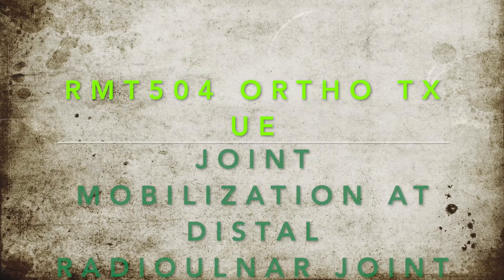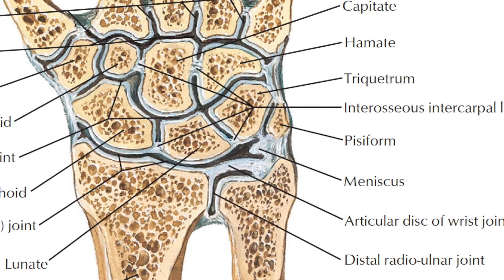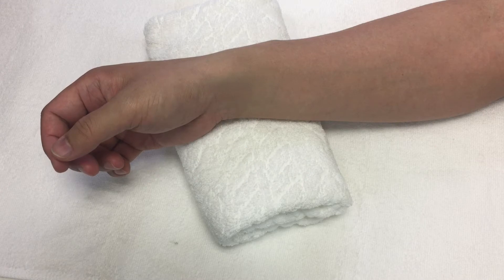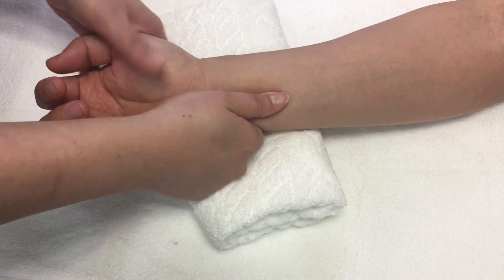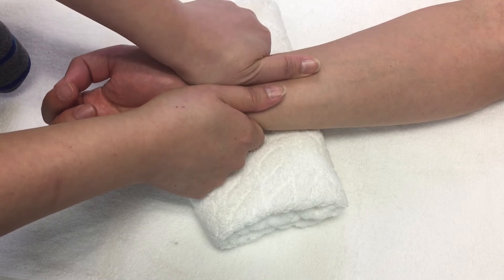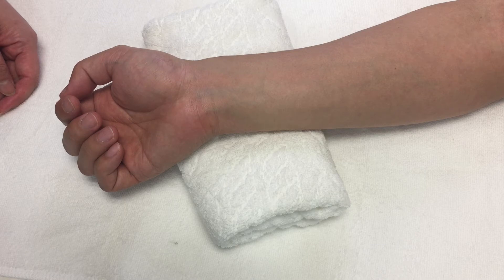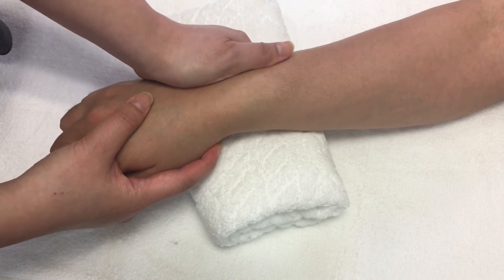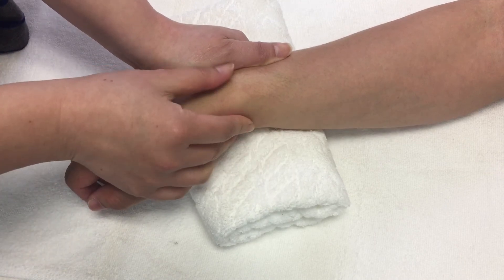Joint mobilization techniques at distal Radioulnar joint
This is a video demo for the students in RMT program at Vancouver Career College. The demo shows how to apply Joint mobilization techniques at distal Radioulnar joint to improve range of motion.